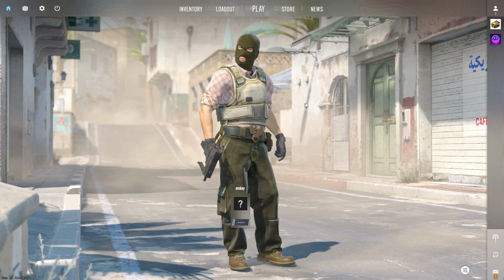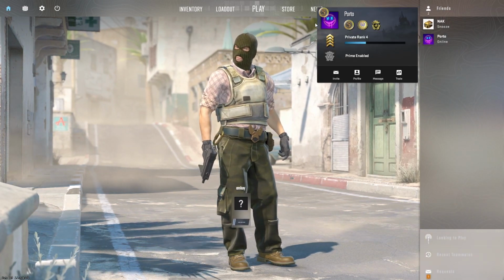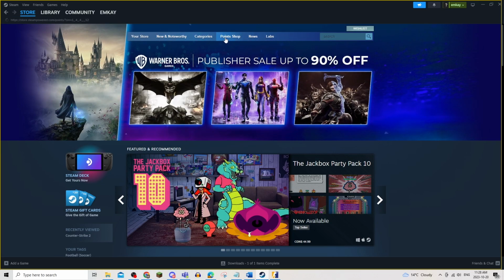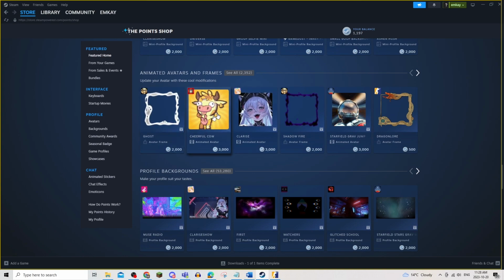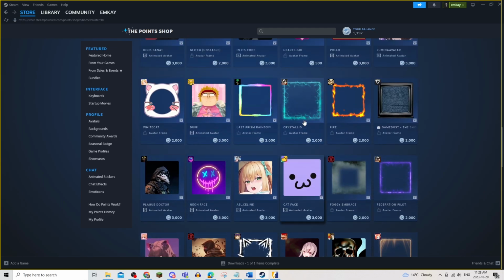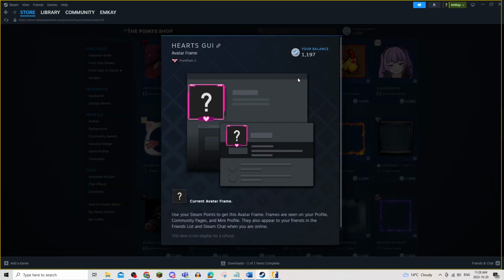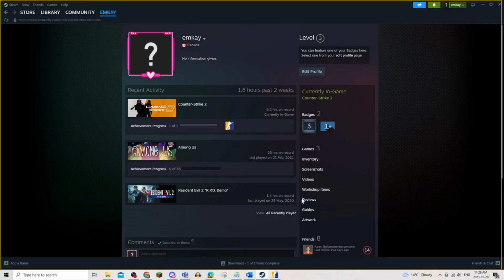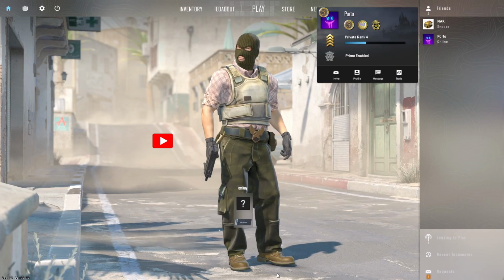How To Get Animated Avatar In CS2 | Counter Strike 2 (2025)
How To Get Animated Avatar In CS2

In this video we show you How To Get Animated Avatar In CS2. If you want to know How To Get Animated Avatar In CS2 then this is the perfect tutorial for you.